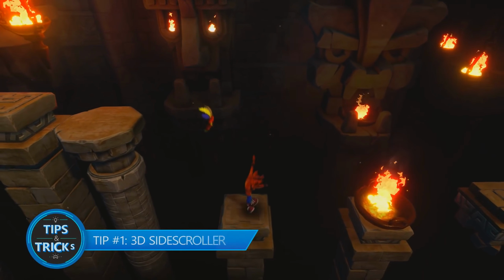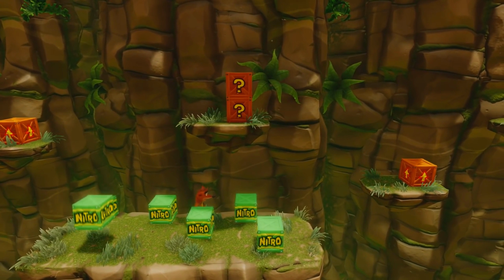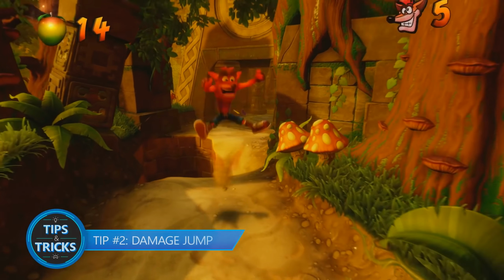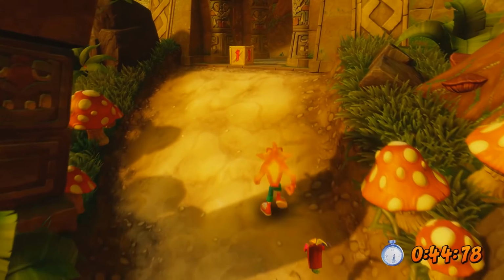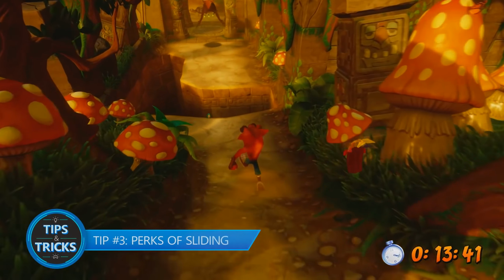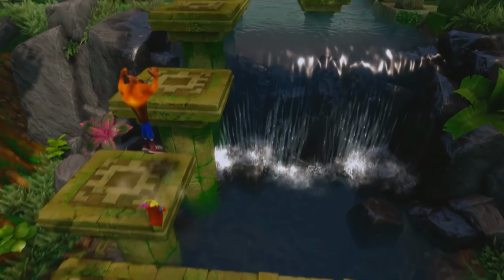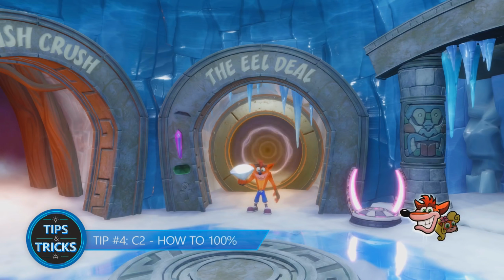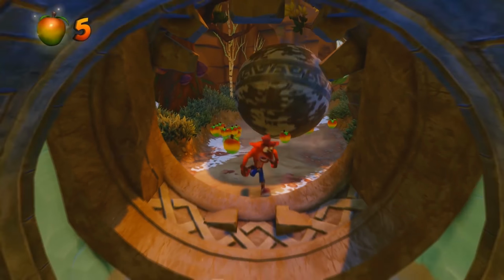CRASH BANDICOOT : N Sane Trilogy - Tips & Tricks 5 Tips For Crash Bandicoot N Sane Trilogy (2018) HD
Crash Bandicoot is back and he’s sporting a few more polygons now! This remaster isn’t just a boost in render distance with some anti-aliasing, this is a complete rework made from the ground up and matches the original games perfectly! If you enjoy judging depth of field on a 2D screen and a talking Mask straight out of a Chuck Russel film then this game is right up your alley. We know Crash isn’t the easiest game for casual players, so we here at Tips and Tricks have 5 tips to help you take down that wretched Cortex!

and allows us to continue to make videos like this. WE THANK YOU FOR THE SUPPORT !!